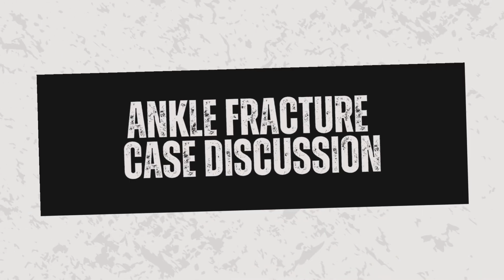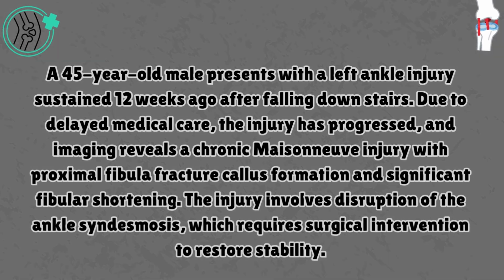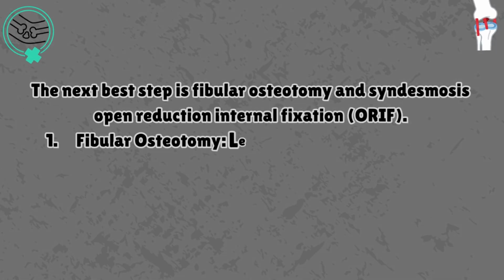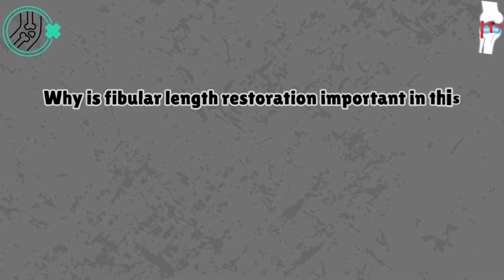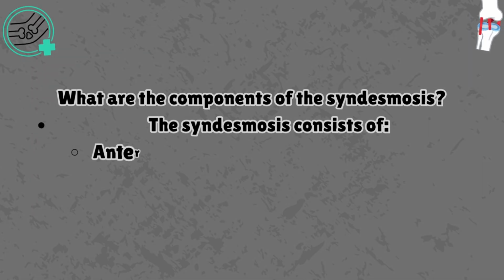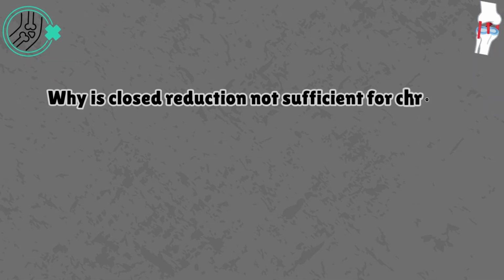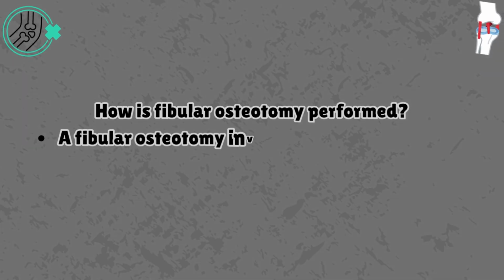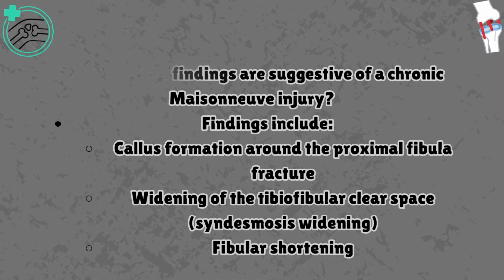Ankle Fractures Exam Case Discussion 01 and Viva Questions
We will promptly review and take necessary actions, including content removal if required.

Ankle Fractures Exam Case Discussion 01 and Viva Question
0:10 Case Scenario
0:34 Diagnosis
0:46 Management
01:09 Viva Questions